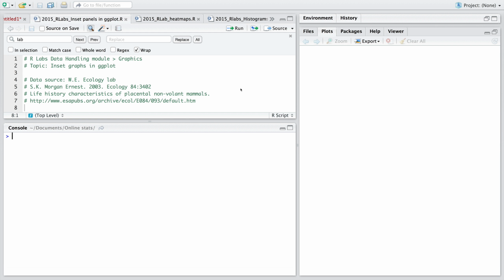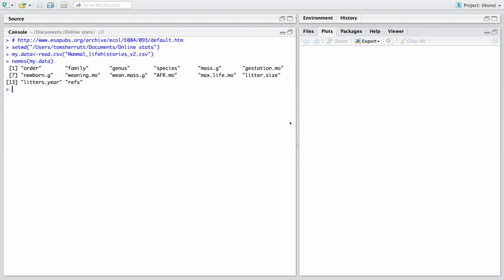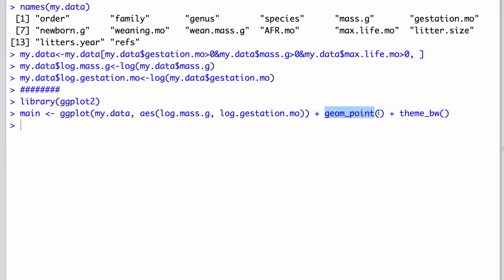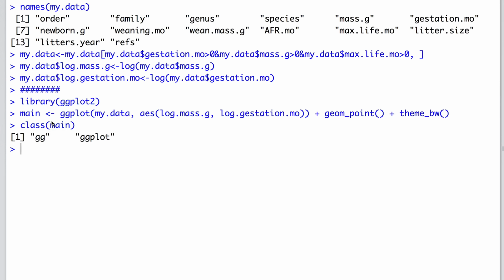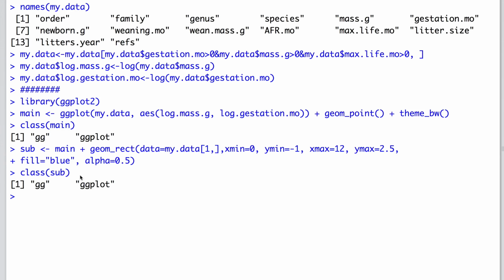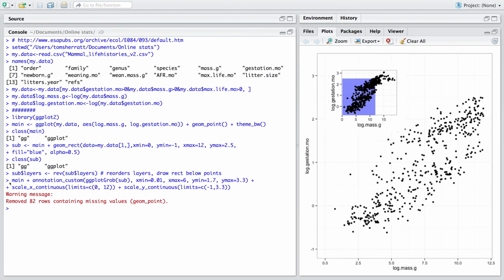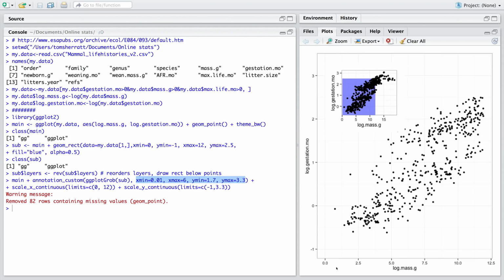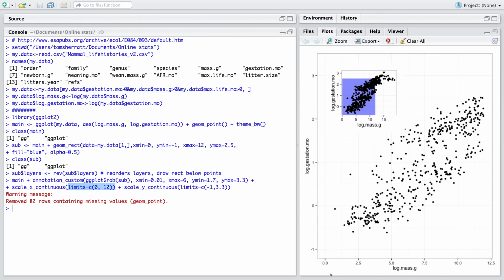Insetting Graphical Panels using R's ggplot2 Package